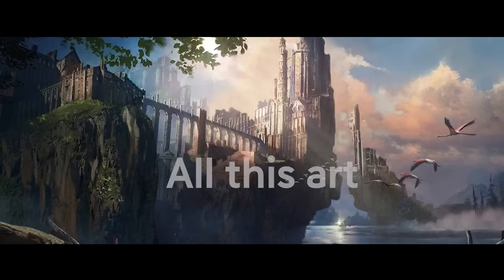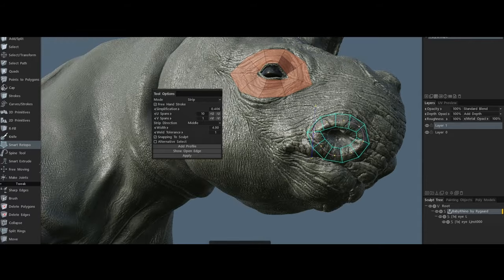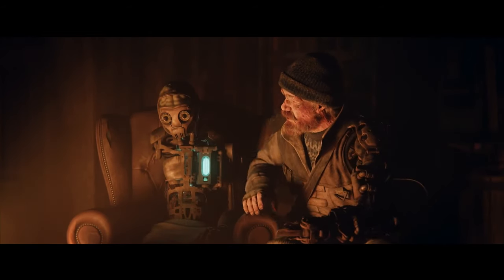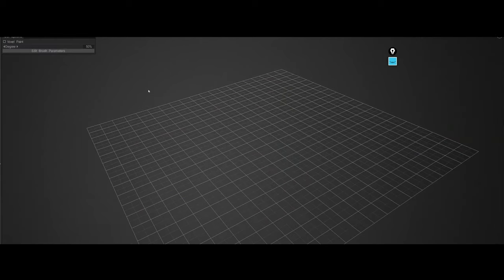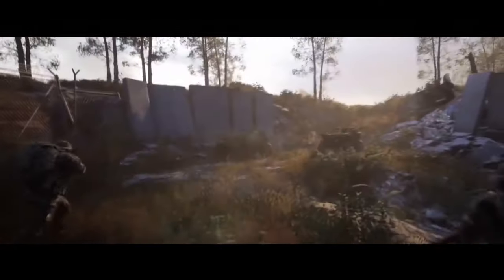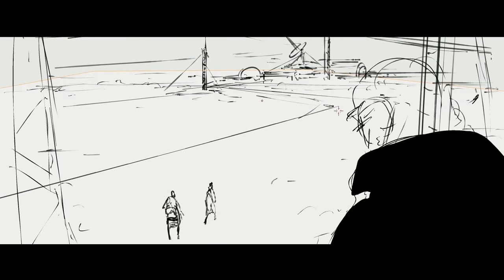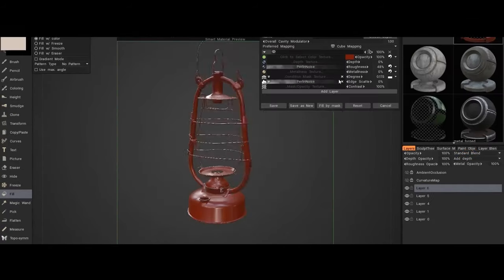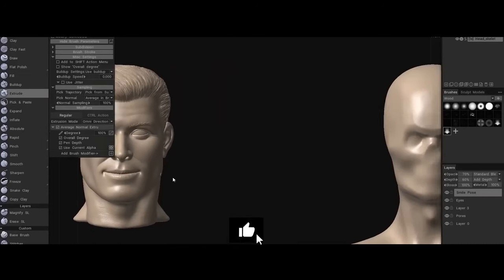3D Coat takes the THRONE. Better than Blender and Zbrush 2024?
In this video, we dive deep into 3D Coat and explore why it stands out in 2024 compared to industry giants like Blender and ZBrush. We'll look at what makes 3D Coat a strong contender in the world of digital sculpting and texturing, including its powerful voxel sculpting, advanced texture painting tools, and user-friendly auto-retopology features. We’ll also discuss some of the latest updates in 3D Coat 2024, such as the new AI assistant, enhanced performance optimizations, and integration improvements with Blender. Is 3D Coat the right choice for your creative workflow this year? Watch to find out how it stacks up against its competition and why it might be the ideal tool for certain artists and projects!